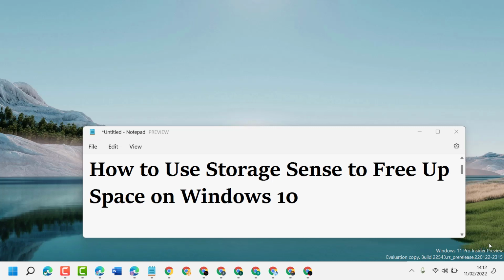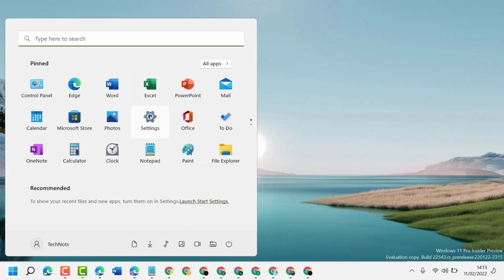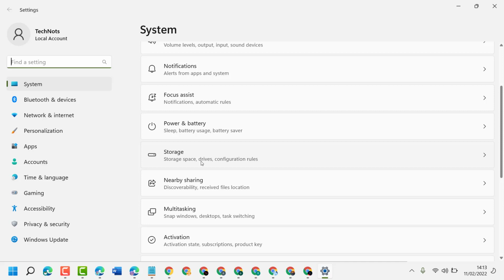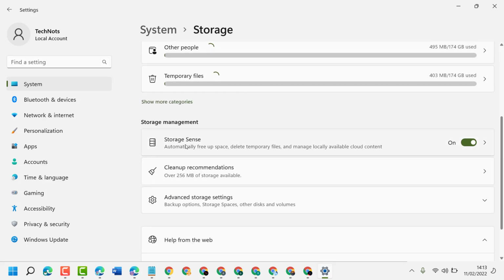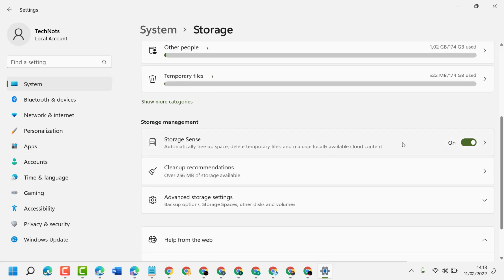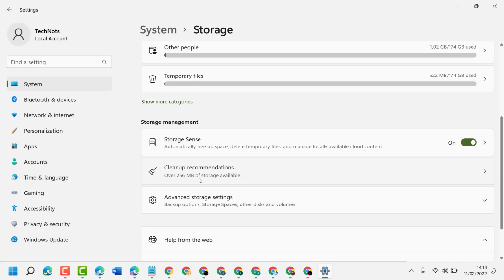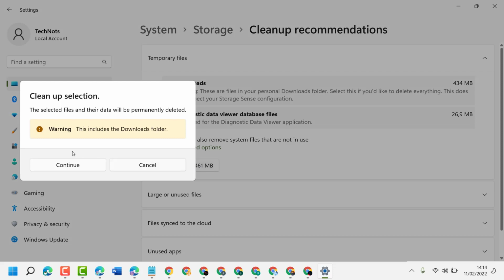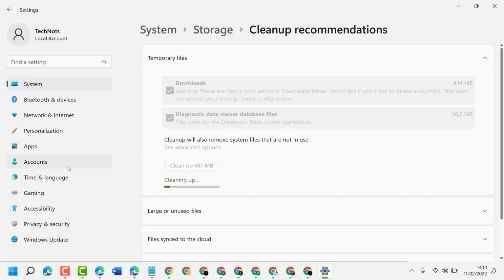How to Use Storage Sense to Free Up Space on Windows 10/11